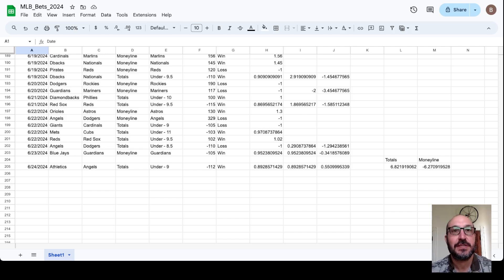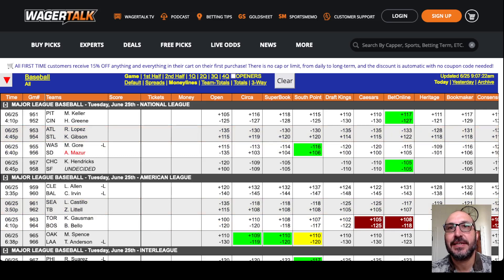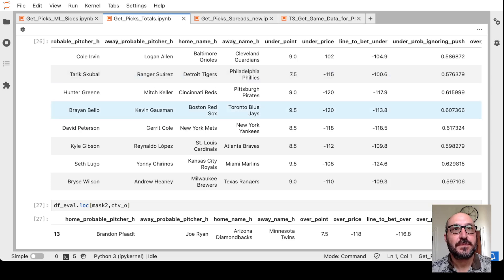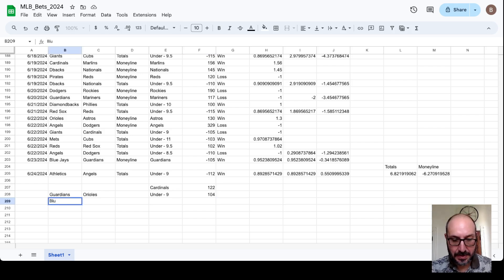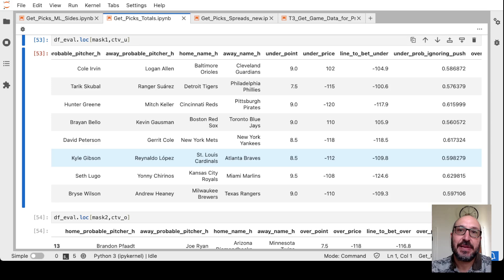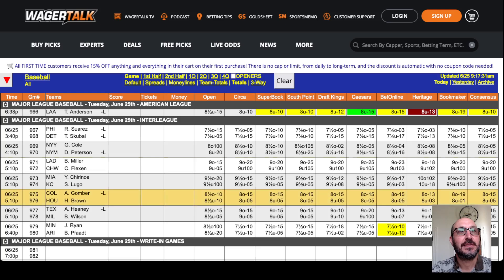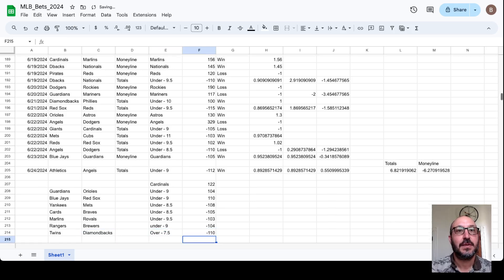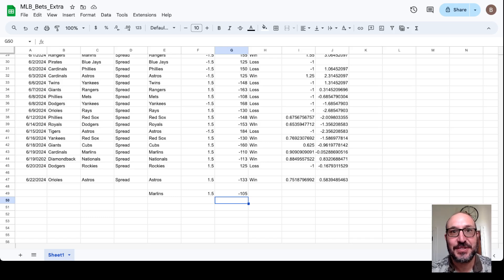Machine Learning Baseball Prediction Picks - June 25, 2024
Machine Learning based picks for Major League Baseball games for June 25, 2024.  We forecast probabilities for the winners of every major league baseball game and then compare them to the odds to see which ones have a strong enough edge to bet.